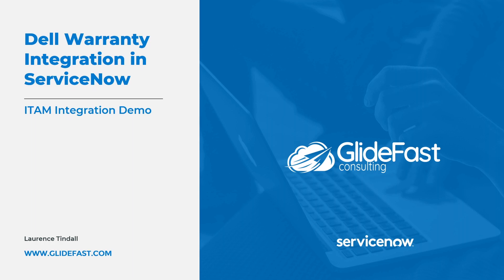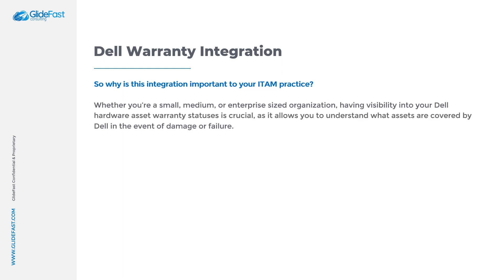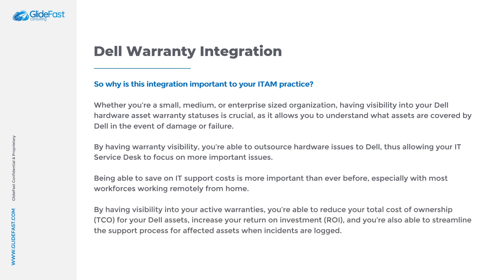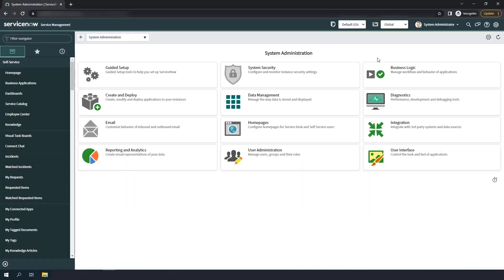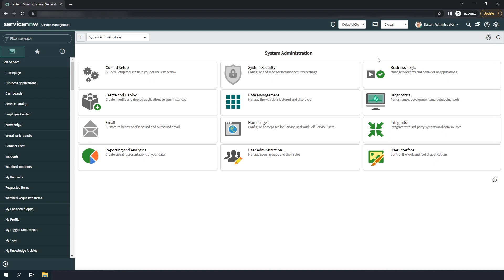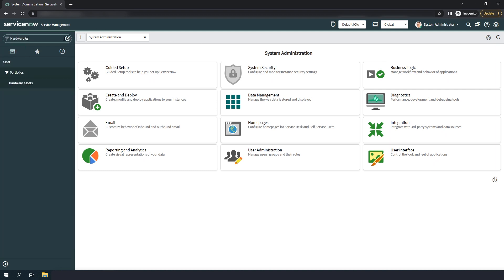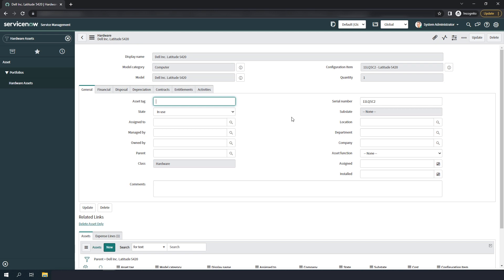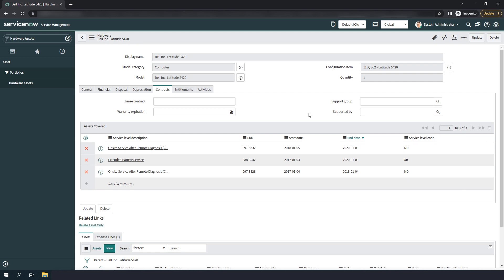Dell Warranty Integration in ServiceNow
Technical Consultant Laurence Tindall gives a demo on a new integration here at GlideFast, that allows you to automatically pull Dell warranty information into your ServiceNow instance.

This amazing integration gives you full warranty visibility into all of your Dell hardware assets, and allows you to easily outsource hardware issues to Dell for entitled assets.